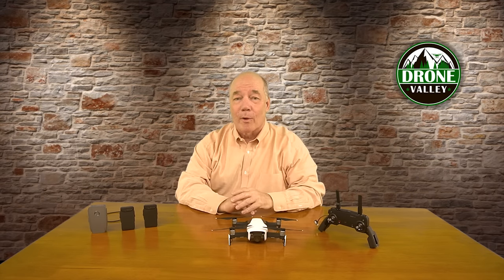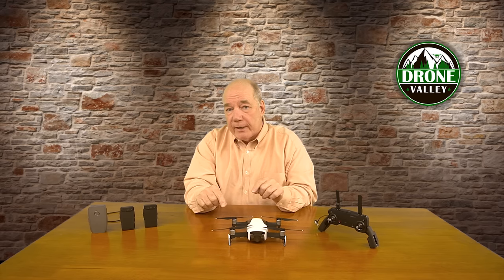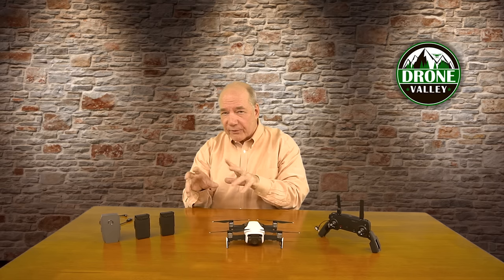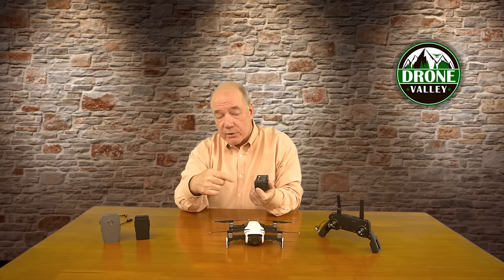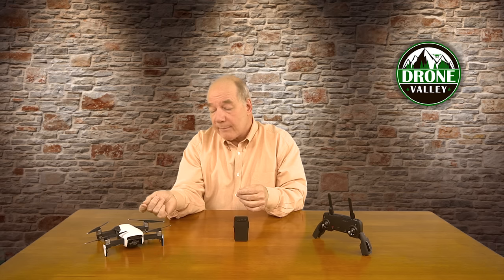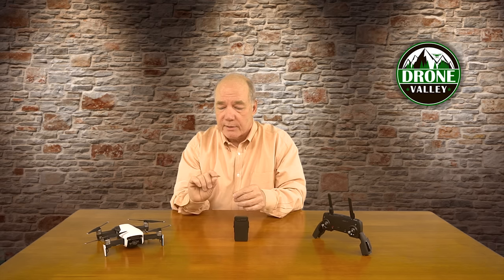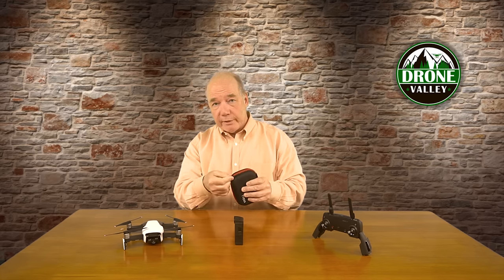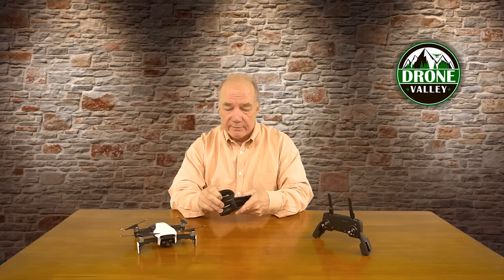First Drone Flight of Spring - Things you'll Need To Check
Spring is here and it’s the perfect time to get back out and flying your drone. In this clip I review some of the critical things you’ll need to check to make sure your drone is in tip top shape after its long winter nap. This checklist will ensure a great and safe summer of flying. Please let me know if you have any questions and thanks again for watching!